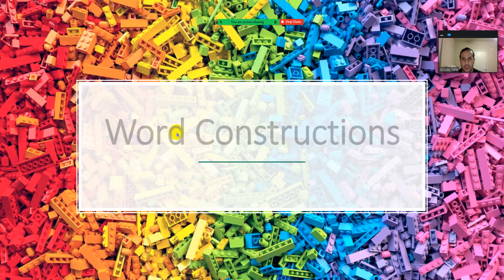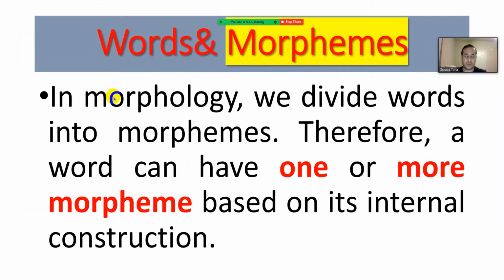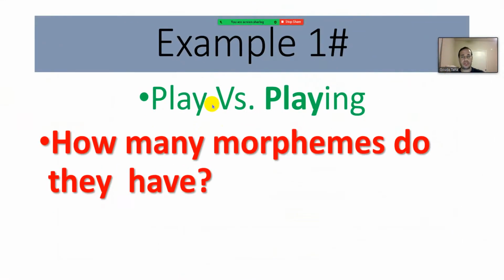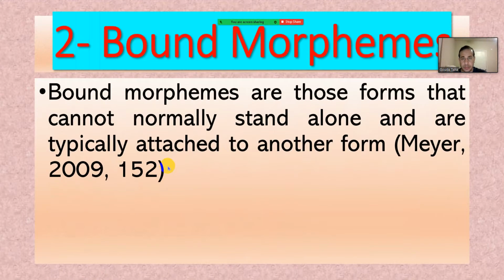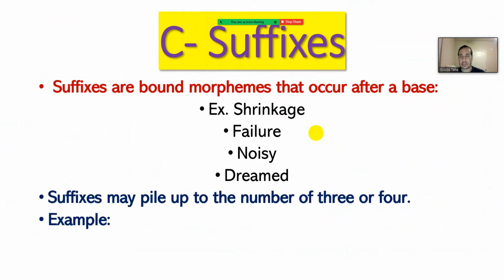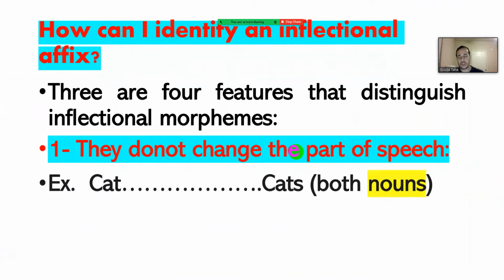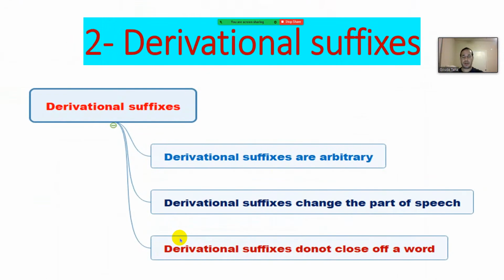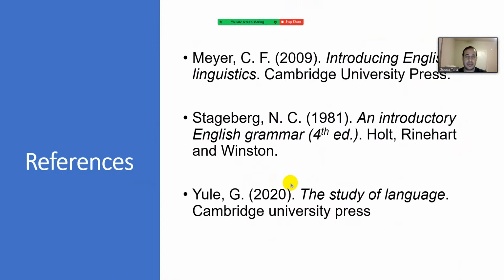Morphemes| Types of Morphemes| Morphological Analysis| Free Vs. Bound| Inflectional Vs. Derivational